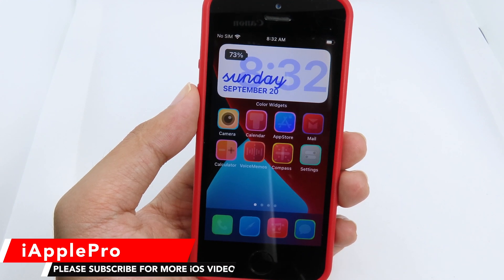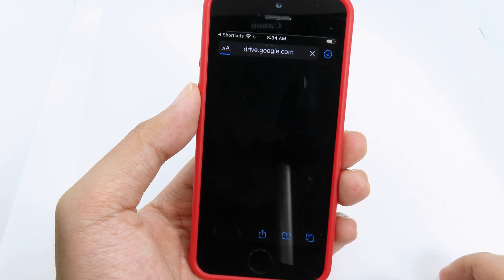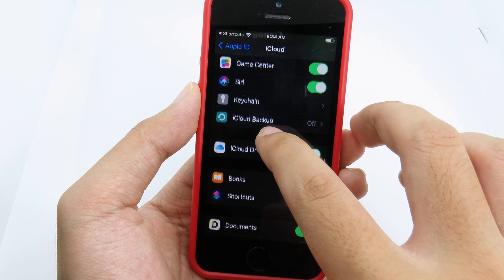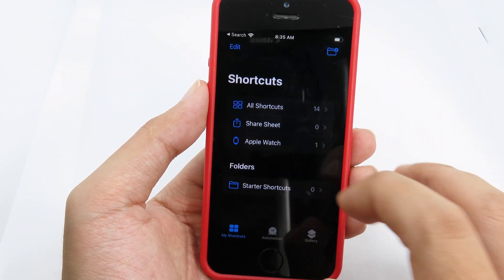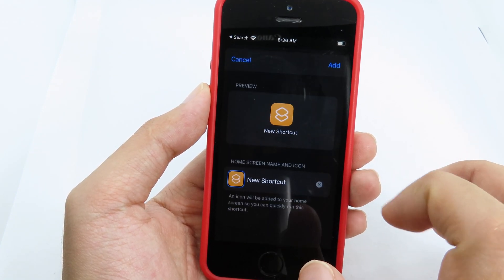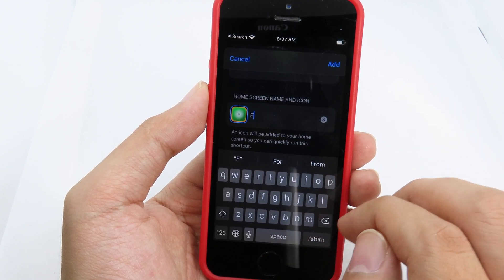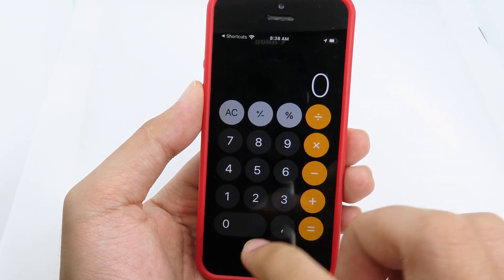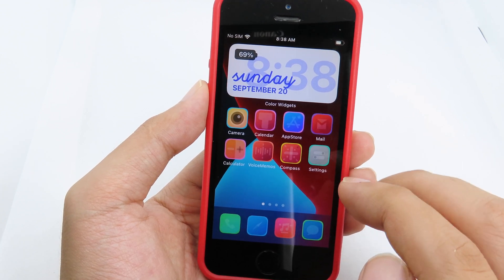How To Change App icons iOS 14 I Custom iOS 14 icons I